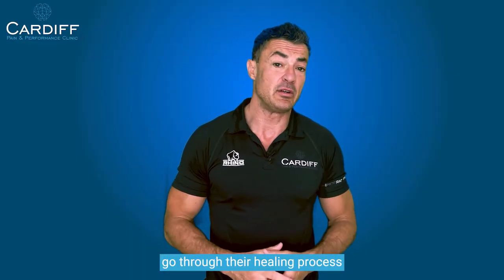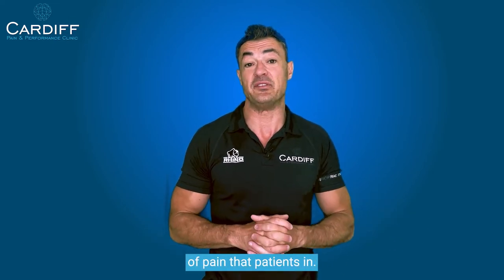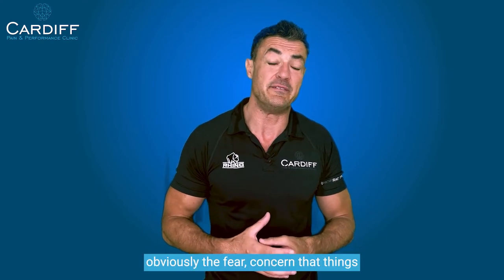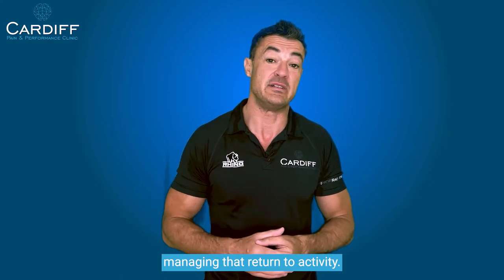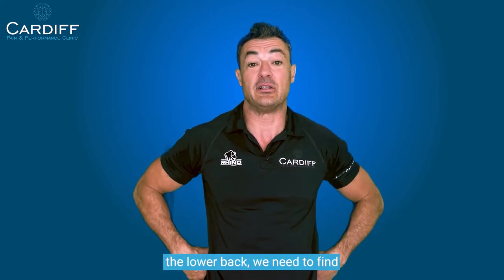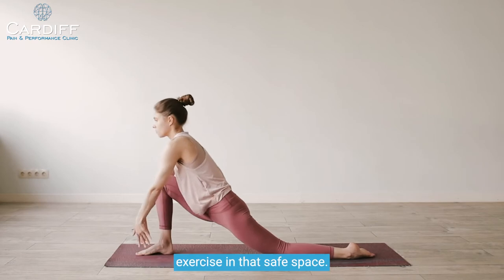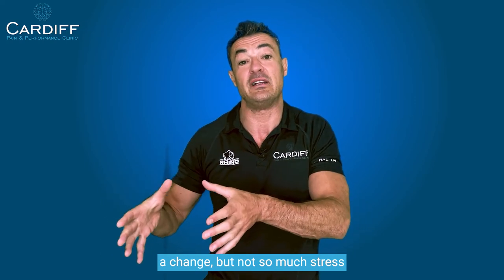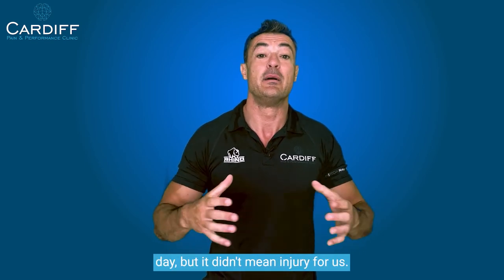What is the most difficult part of your recovery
The recovery process after Pain has ended is the most difficult stage. This "return to sport" phase is all about load management and tissue tolerance. The key here is to find out how much you can currently tolerate, then titrate that down by 15% to find the sweet spot. In this space the body can adapt slowly, without being overworked. In simple terms, doing less than you can handle, but consistently increasing that amount is the key.